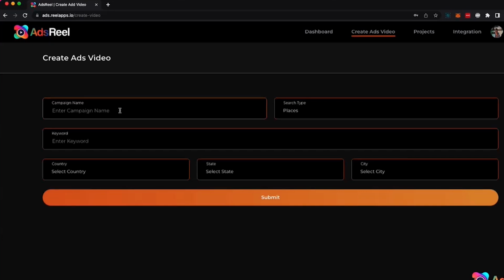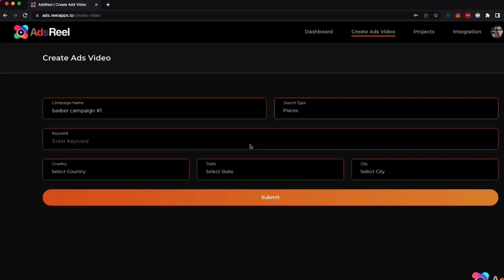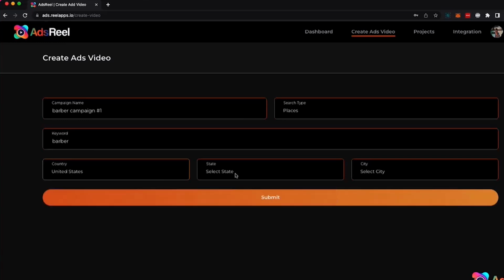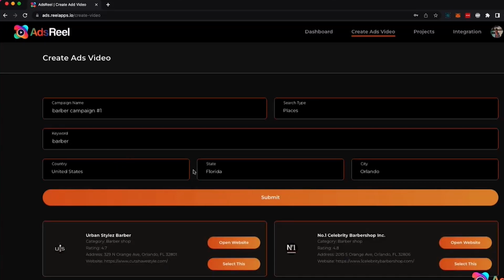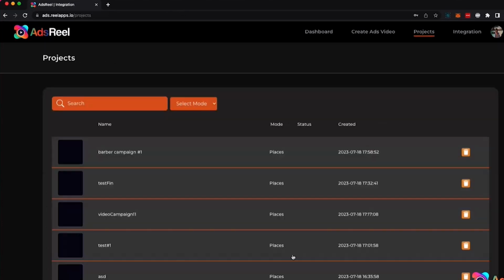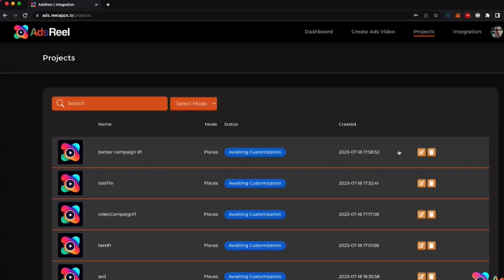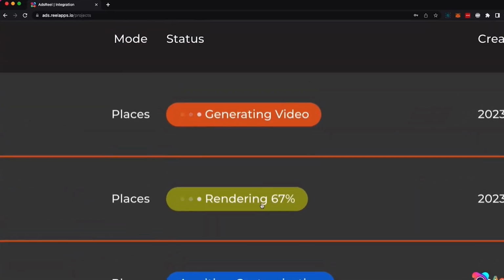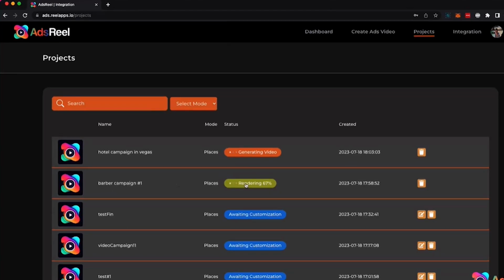AdsReel Review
🚀 Welcome to the Future of Online Advertising with AdsReel! 🚀

Are you tired of juggling multiple advertising platforms? Meet AdsReel – the all-in-one solution that makes digital advertising easy, efficient, and effective! In this video, we’ll take you through everything you need to know about AdsReel, how it can transform your business, who can use it, and its amazing benefits.

🔎 What is AdsReel?
AdsReel is a powerful advertising platform designed to help businesses manage and optimize their ads across multiple platforms, all from one place. Whether you're advertising on Facebook, Instagram, Google, or other major platforms, AdsReel gives you the tools you need to maximize your ad spend, track performance, and reach your ideal audience.

👥 Who Can Use AdsReel?
AdsReel is ideal for a wide range of users:
Small Business Owners looking for affordable yet effective advertising tools.
Digital Marketers & Agencies managing ads for multiple clients.
E-commerce Stores that need to drive more targeted traffic.
Freelancers & Influencers who want to promote their services and grow their online presence.

🏢 Businesses That Can Use AdsReel:
Retailers (both online & physical)
E-commerce Stores 🛒
Real Estate Agents 🏡
Health & Wellness Providers 💪
Local Service Providers (e.g., plumbers, electricians)
Event Planners 🎉
Tech Startups 💻
Fitness Trainers & Gyms 🏋️‍♂️
Food & Beverage Brands 🍕
Travel Agencies ✈️
Online Educators 🎓

🎯 Benefits of AdsReel for Your Business:
Targeted Advertising: Reach your ideal customers with precision. 🎯
Cost-Effective: Maximize your ad budget with smart targeting and data-driven insights. 💸
All-in-One Dashboard: Easily manage all your campaigns from one place. 📊
Customizable Ads: Design personalized ads that align with your brand identity. 🎨
Analytics & Performance Tracking: Get detailed reports to improve future campaigns. 📈
Multi-Platform Support: Run ads across various platforms including Google, Facebook, Instagram, and more. 🌐

⚖️ Pros & Cons of AdsReel:
Pros:
✅ Easy-to-use interface for beginners and experts.
✅ Advanced targeting options to fine-tune your ad reach.
✅ Robust analytics to track and optimize performance.
✅ Cost-effective for small businesses and startups.
✅ Supports multiple advertising platforms in one dashboard.

Cons:
❌ Might take some time to fully master for newcomers.
❌ Some advanced features may require a higher subscription plan.
❌ Limited customer support during peak usage times.

💡 Our Recommendation:
If you want a powerful, all-in-one solution for managing your digital ads, AdsReel is the tool for you! It simplifies ad management, boosts ad performance, and helps you reach the right audience with less effort. Whether you're a small business owner or a digital marketer, AdsReel’s easy-to-use interface and in-depth analytics will help you optimize your campaigns and get the best return on investment. 🚀

🔚 Conclusion:
AdsReel is a game-changer for anyone looking to enhance their advertising efforts. Whether you're managing campaigns for yourself or multiple clients, AdsReel gives you the flexibility, control, and insights to achieve your goals. If you’re ready to take your digital marketing to the next level, give AdsReel a try today! 🙌

Final Word About AdsReel:
Maximize your digital advertising efforts and simplify your ad management with AdsReel! Whether you’re just starting out or a seasoned marketer, AdsReel is the perfect tool to scale your business and optimize ad performance. 📈